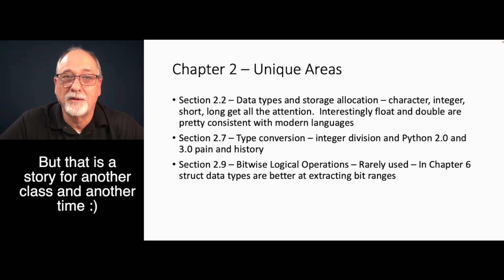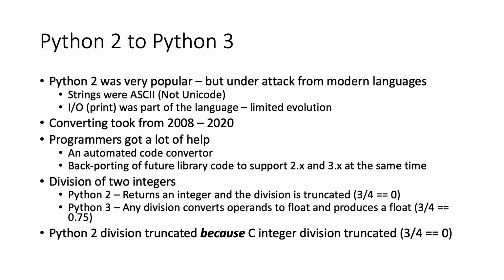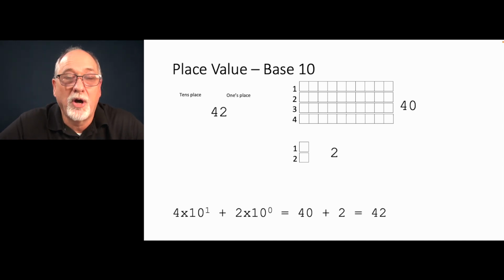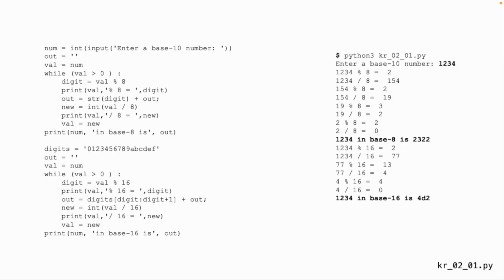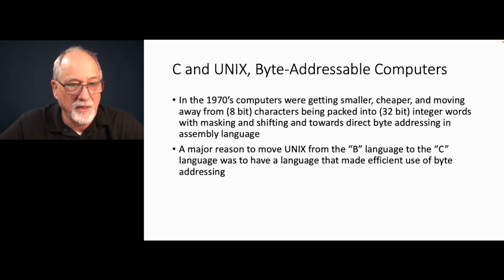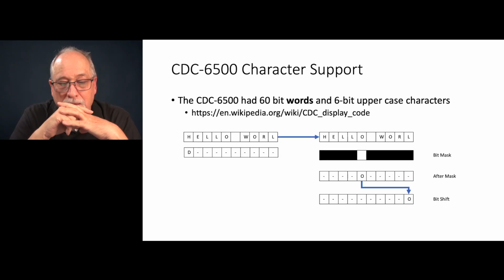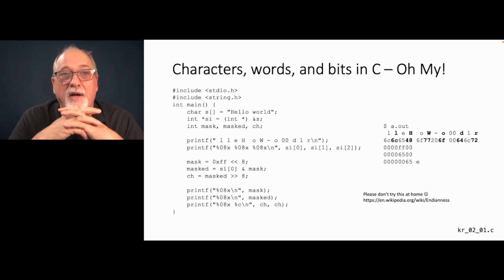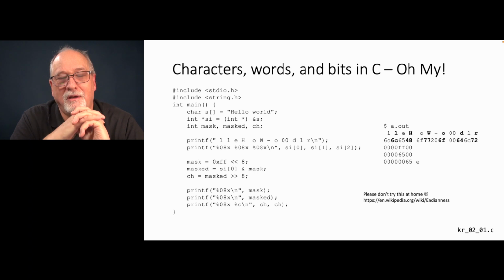Historical Context for Chapter 2 of K&R C (1978 Edition) (Classic)